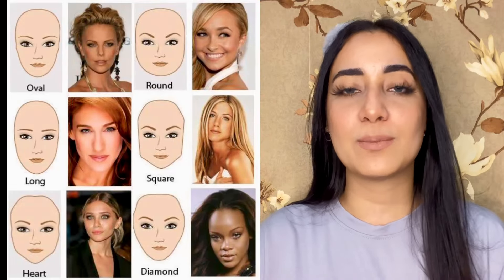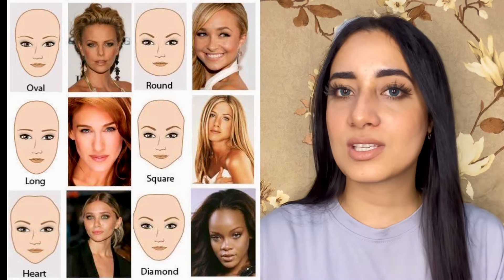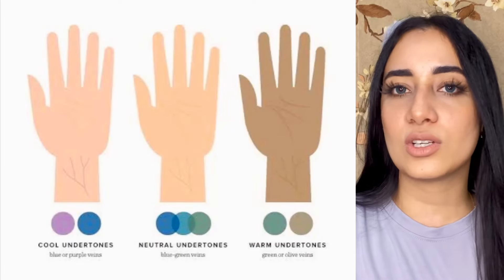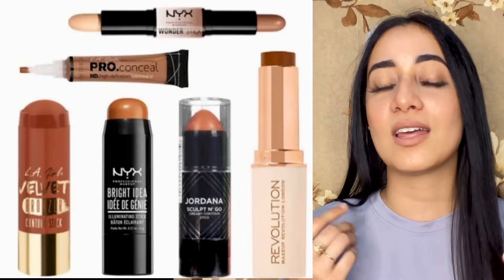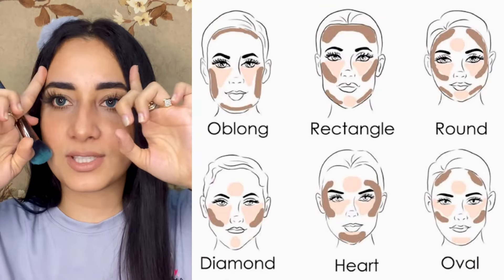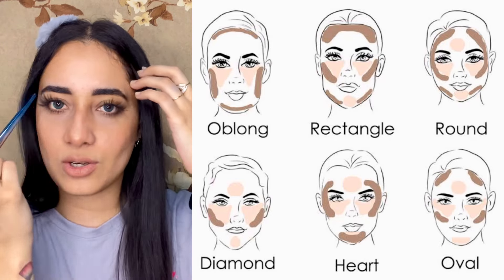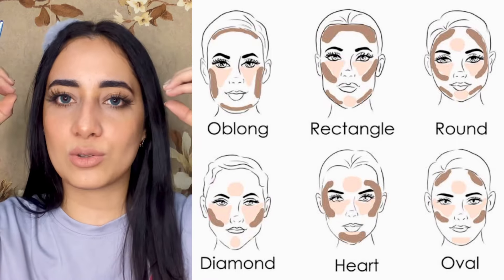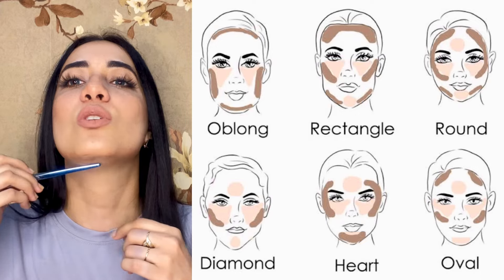Step by step Contour tutorial || sculpted face || Indian skin tone, shades || Typsy beauty || review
Hide it ✨